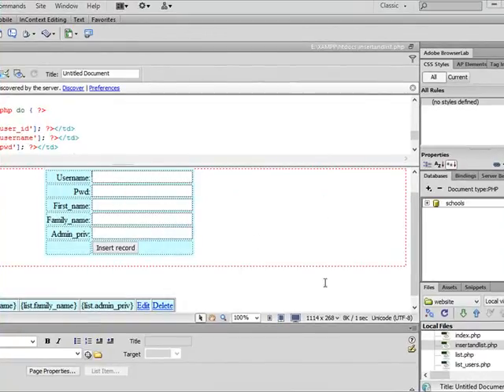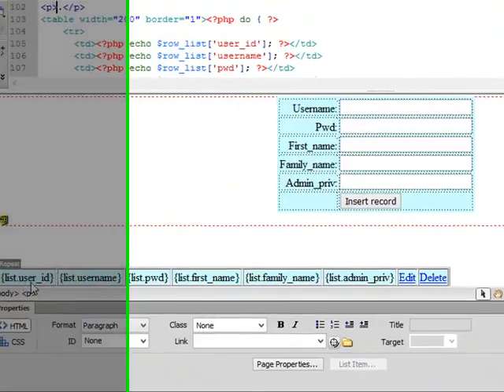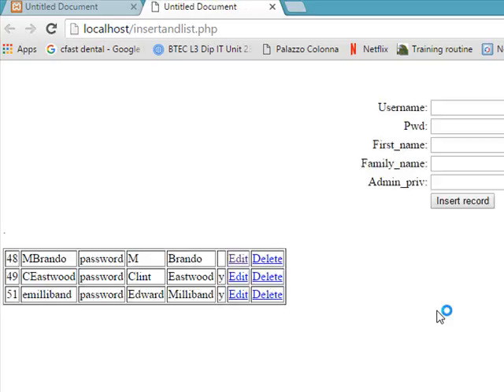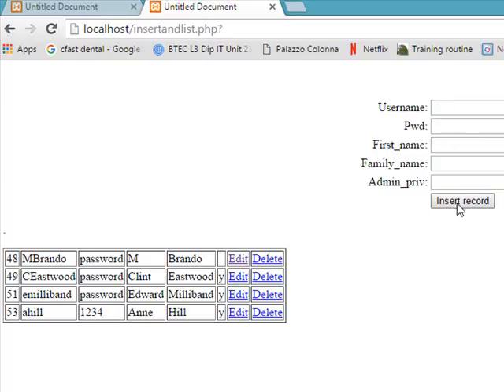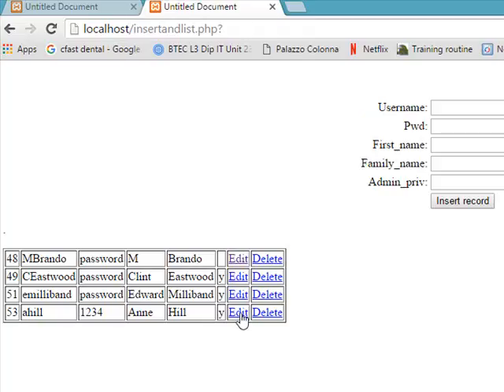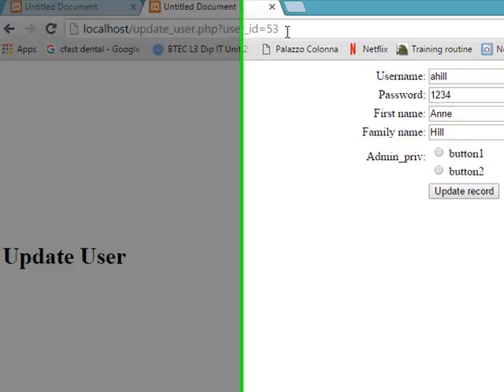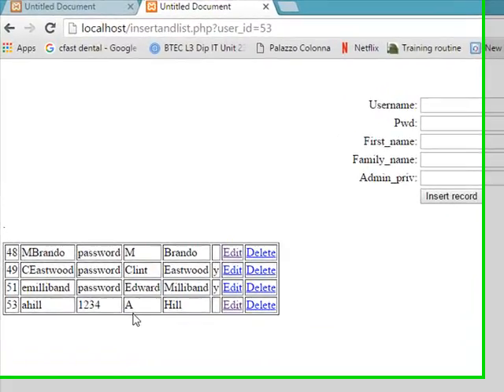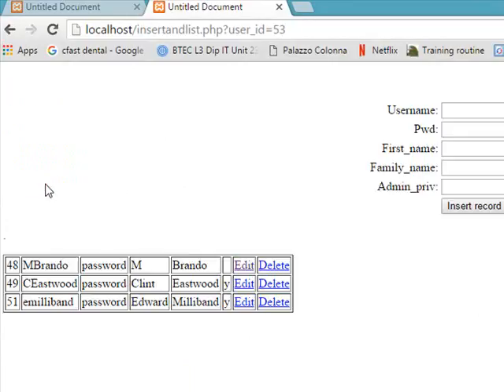Overview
This video is an overview of all of the behaviours working together for the user experience - insert, list, update and delete, using PHP with a MySQL database.